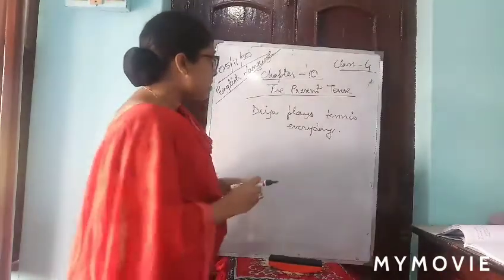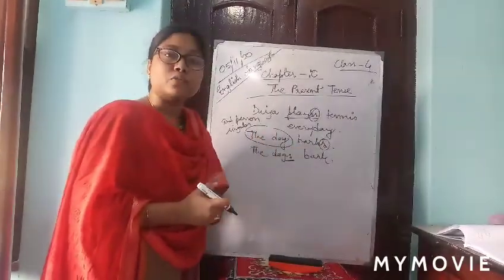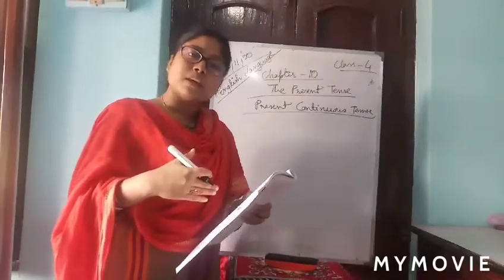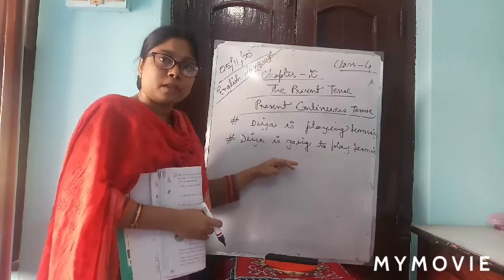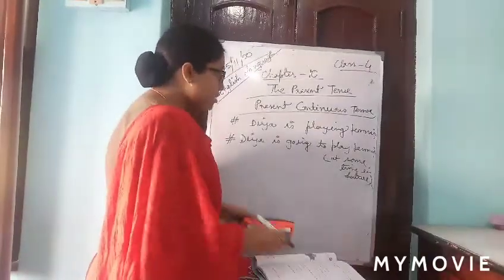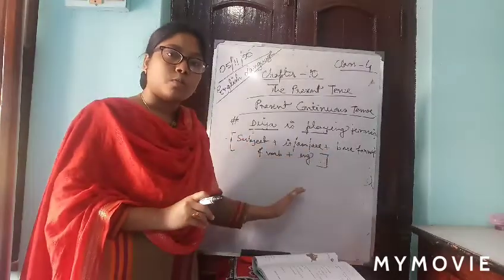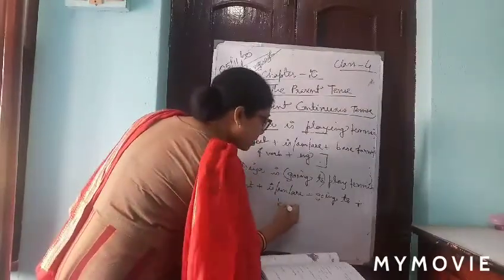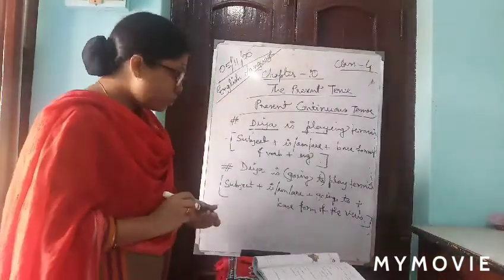Class-4,English Language, Chapter- 10, The Present Tense (part 1)